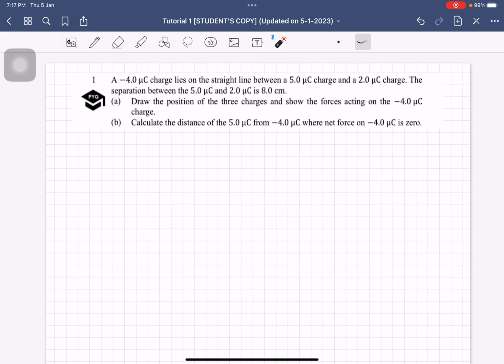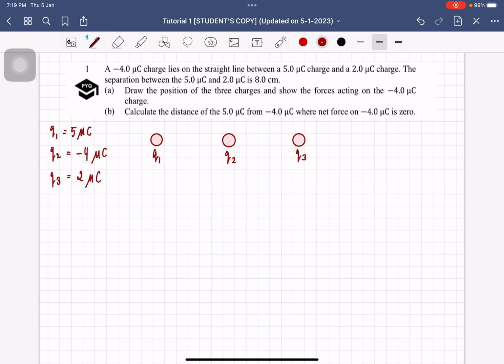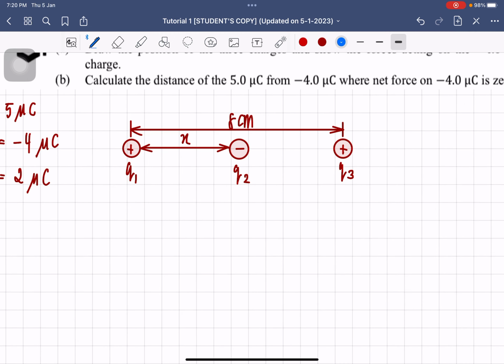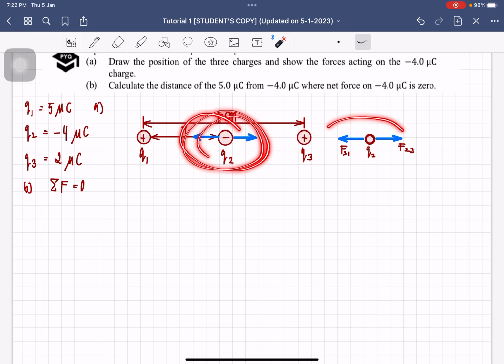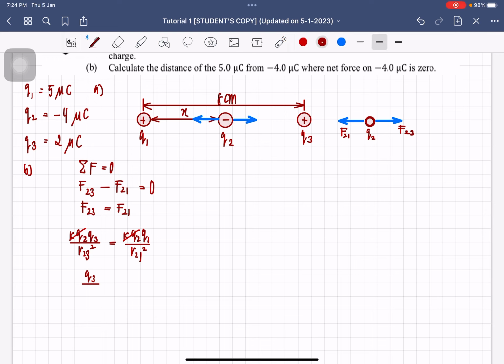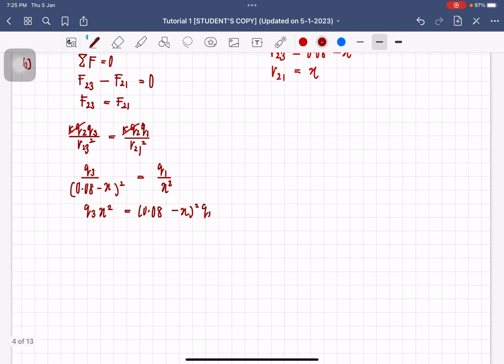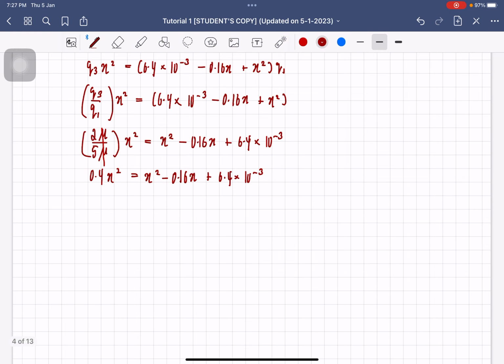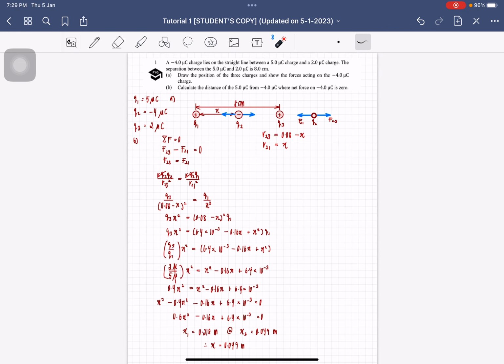Tutorial C1 - Q1